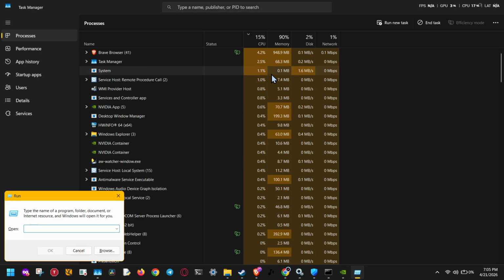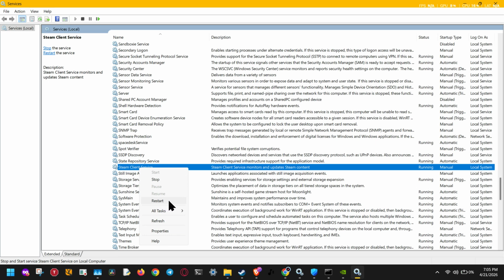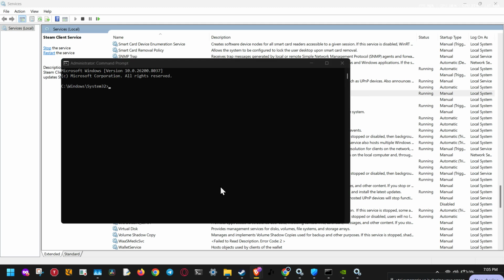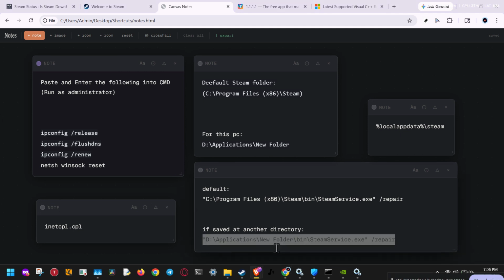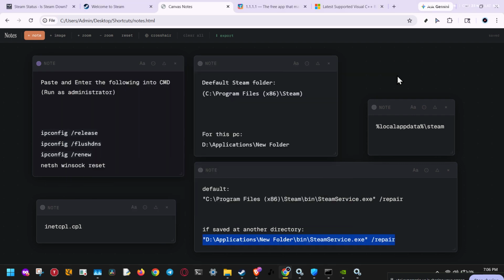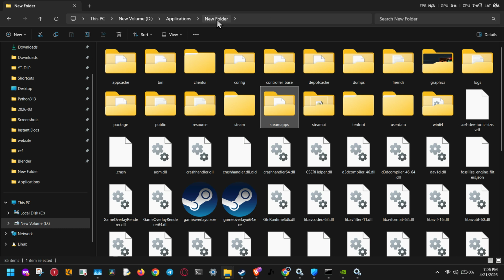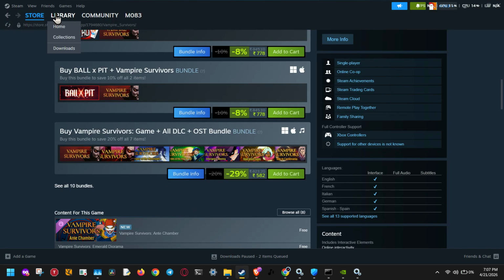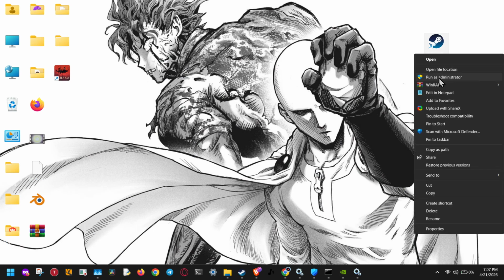Steam Error 9002 [Quick Fix Guide]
Learn how to fix Steam Error 9002 with step-by-step troubleshooting. This guide covers restarting the Steam Service, repairing Steam manually, clearing the package folder, and checking administrator permissions.

🕚Timestamps:
00:00 Intro
00:24 Restart the Steam Service
00:57 Manual Steam Service Repair
01:40 Clear the Package Folder
02:26 Verify User Permissions
02:56 Final Recap

✍️What You'll Learn In This Video:
• How To Restart The Steam Service To Fix Launch Issues
• How To Repair The Steam Service Manually Using Command Prompt
• How To Clear The Steam Package Folder To Remove Corrupt Update Files
• How To Verify Administrator Permissions For Steam On Windows
• How To Troubleshoot Steam Error 9002 Caused By System Conflicts

💡Pro Tips:
• Always close Steam fully before repairing files or services.
• Run Command Prompt as an administrator for the repair command to work.
• Only delete the contents of the package folder, not the main Steam folder.
• If Steam still fails, try temporarily disabling conflicting security software.
• Restart your PC after repairs to make sure the changes take effect.